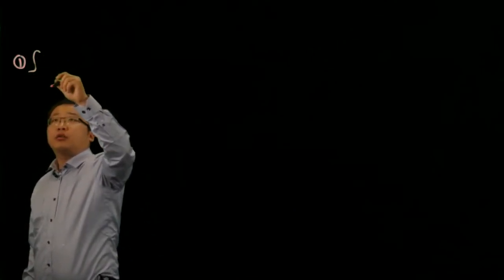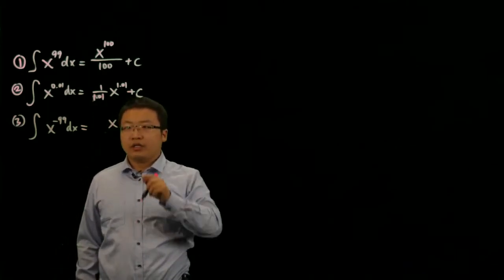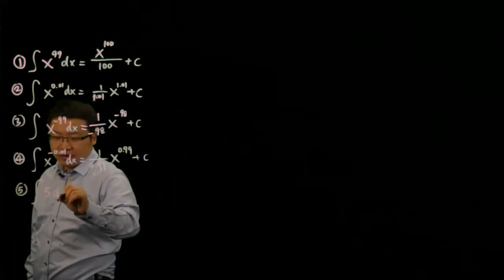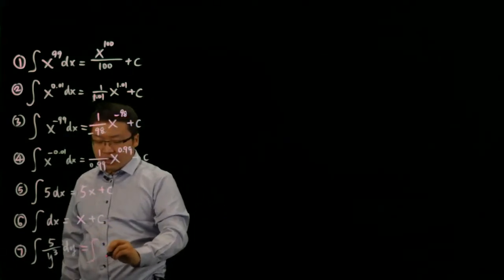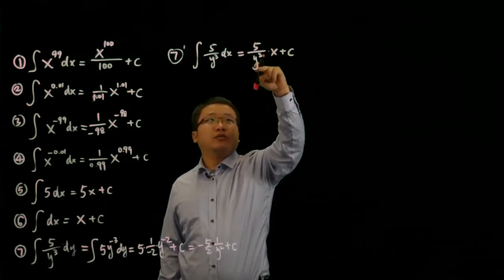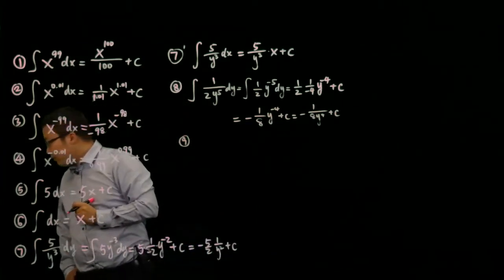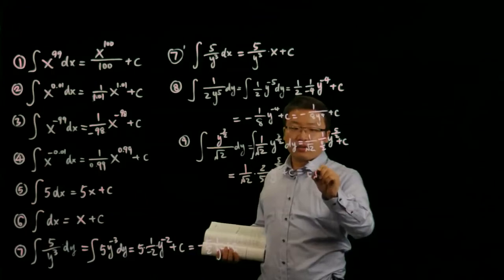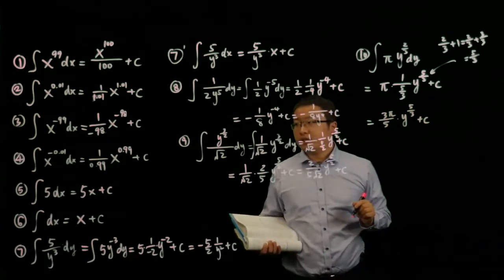6.1 Anti derivatives - Example(1)